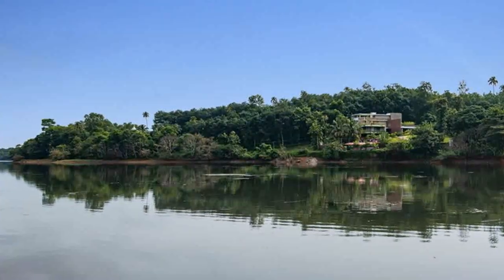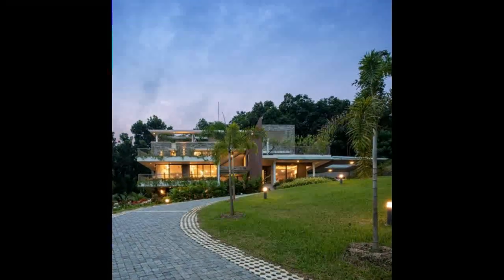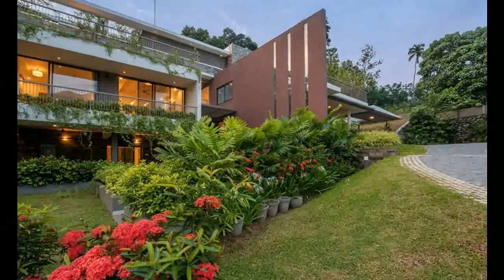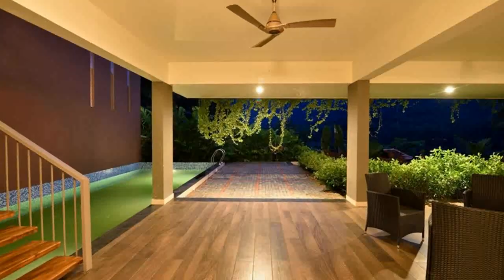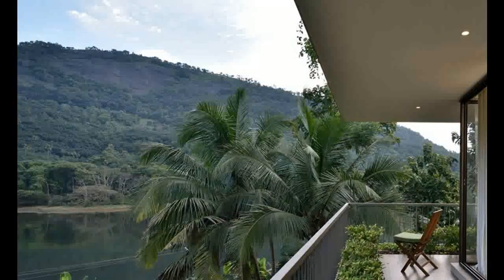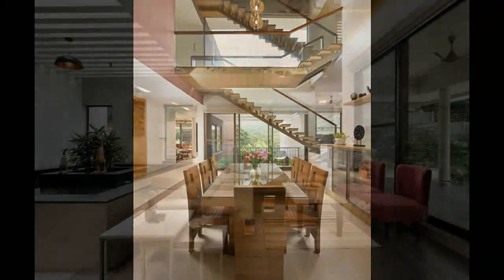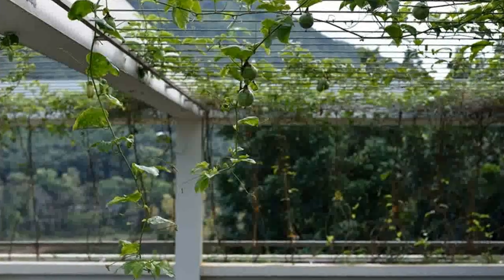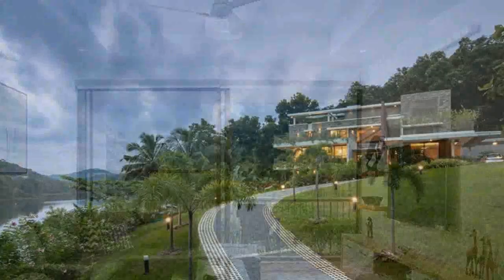Modern Luxury River Front House for 50 Lakh | Elevation | Interiors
Modern Luxury River Front House for 50 Lakh, Elevation, Interiors, Modern House,